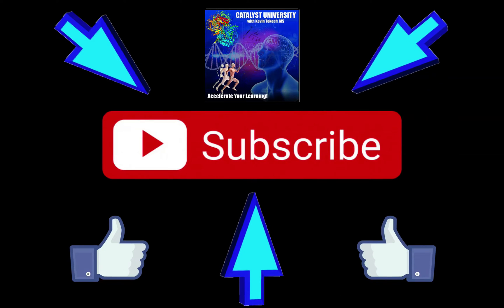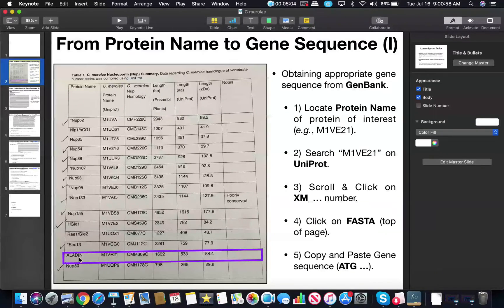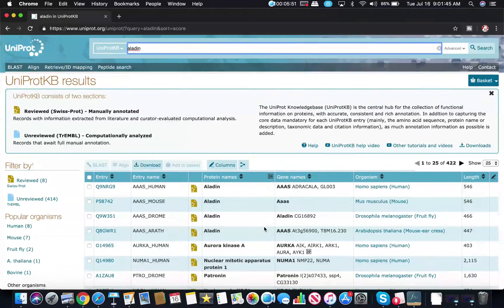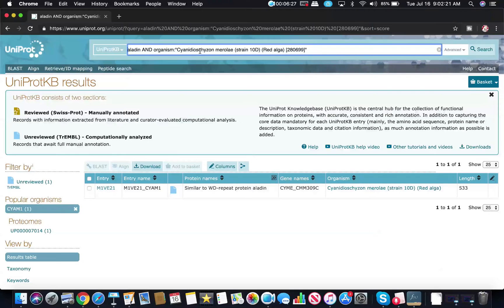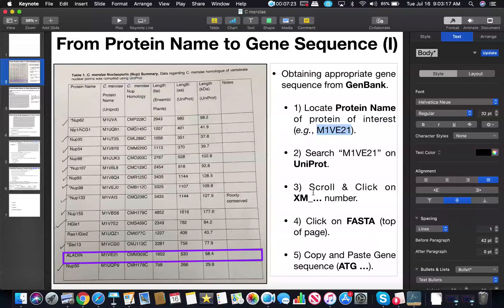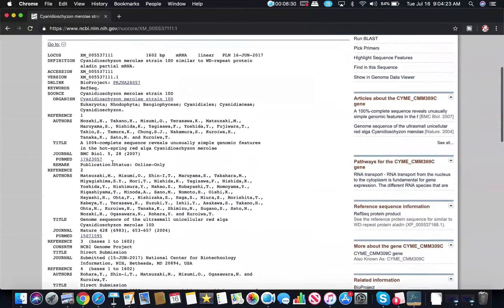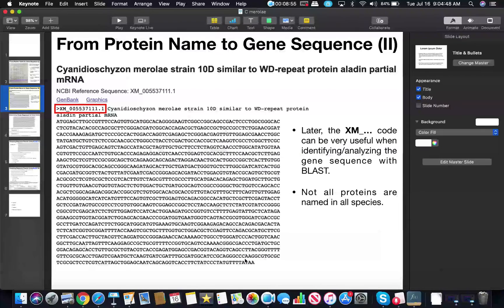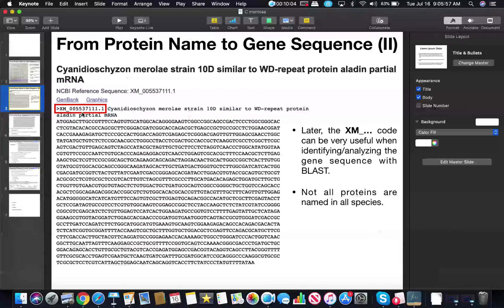Using UNIPROT & GenBank to Locate Gene Sequences [Given a Known Protein]